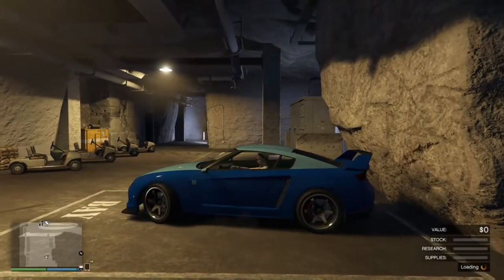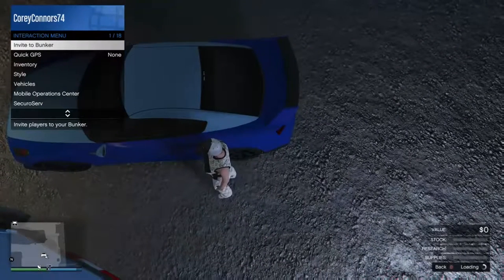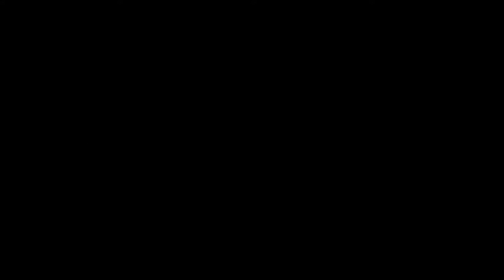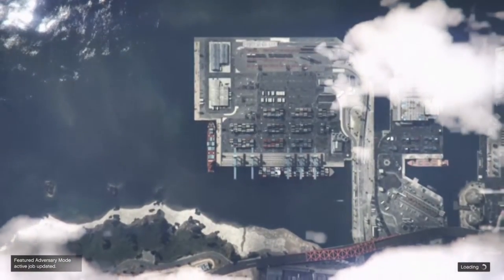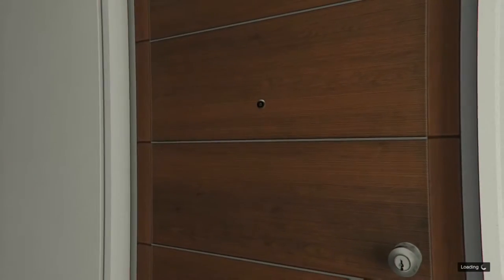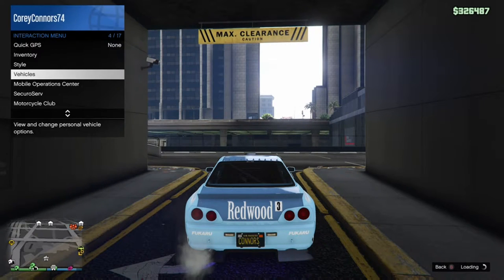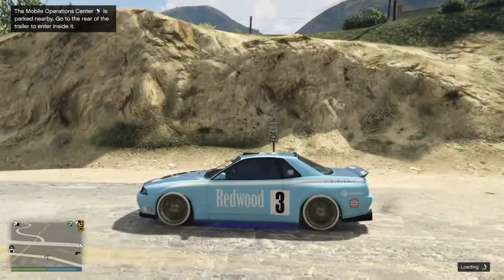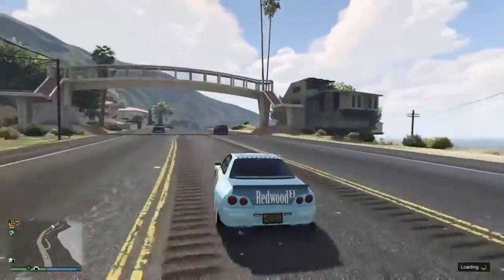Patched#Working Solo Retro car dupe make millions easy